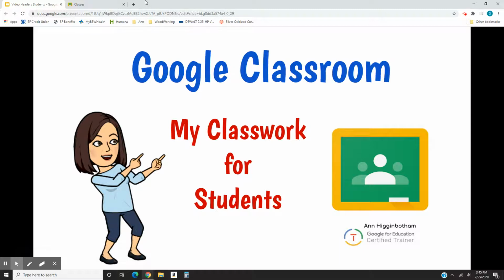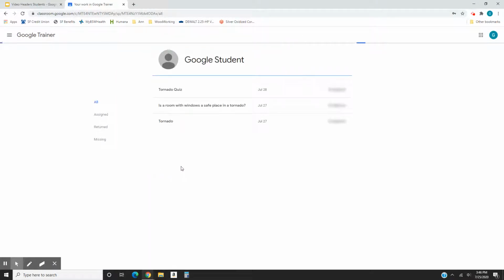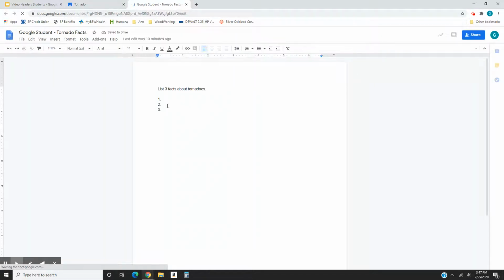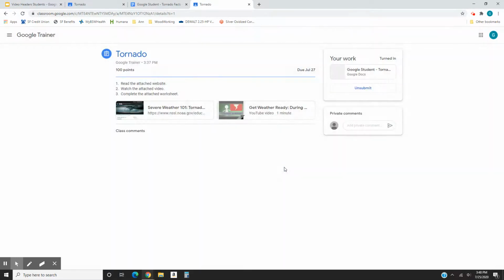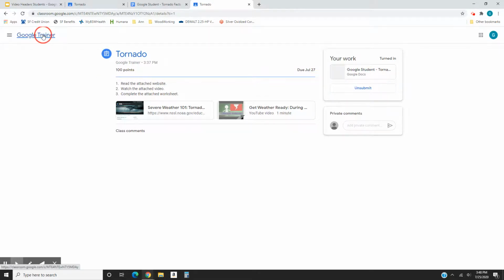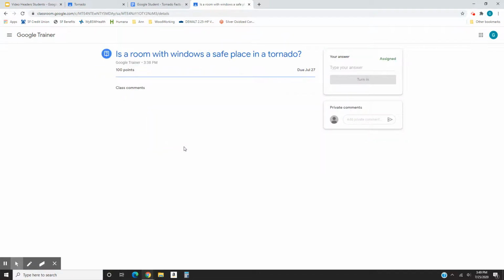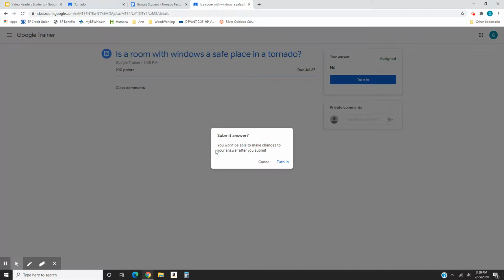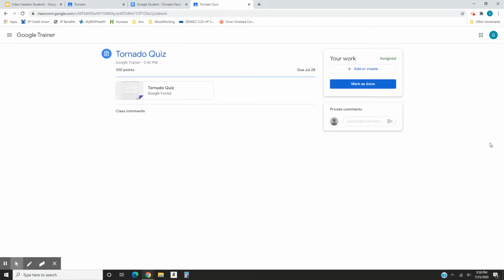Student Classwork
See where your assignments from your teacher will be in Google Classroom.  Learn how to complete and turn them in.